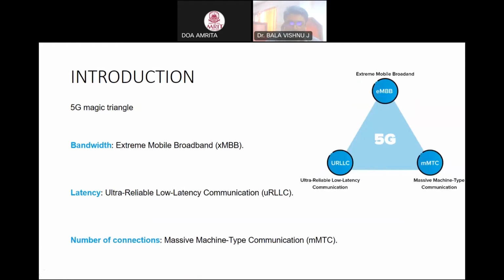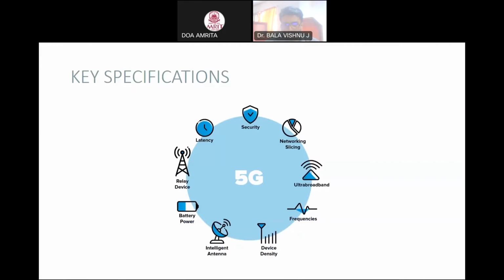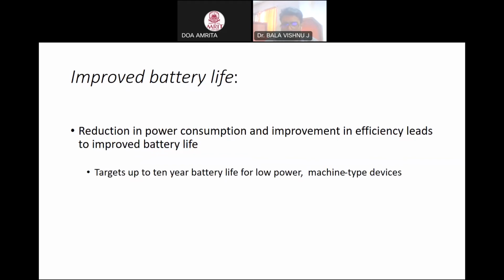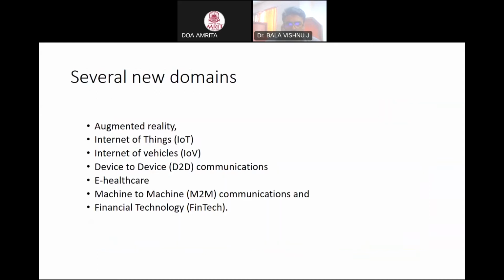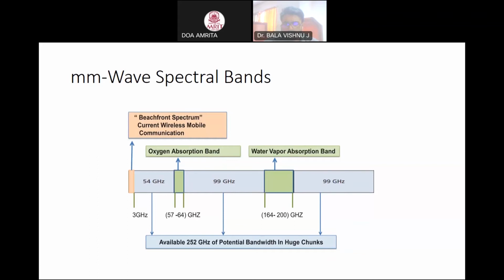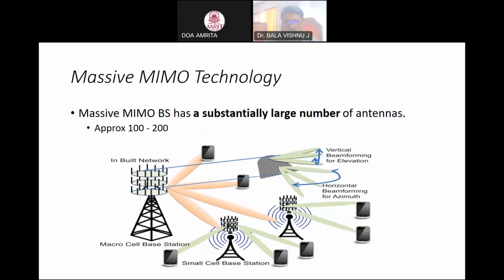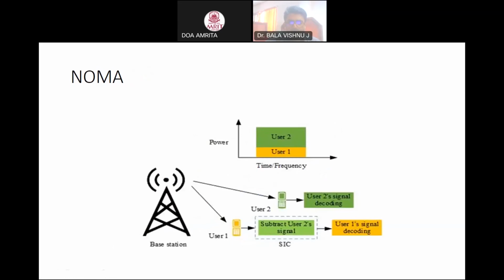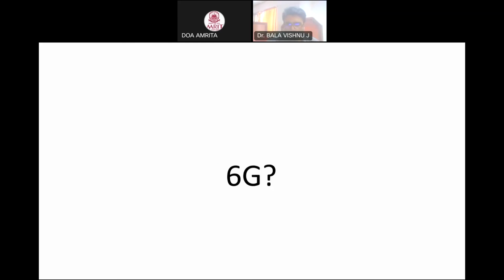Amrita M.tech Session ECE Communication (5G Signal Processing for Milli meter wave communication )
Participate in an engaging webinar hosted by Dr. Bala Vishnu J, Assistant Professor, ECE, School of Engineering, Coimbatore on Communication 5G (Signal Processing for Millimeter Wave Communication). The webinar discusses how the potential for 5G is more varied in the information age. The transition to 5G - New Generation telecom networks and the benefits of 5G is also covered in the session.

Speaker: Dr. Bala Vishnu J, Assistant Professor, ECE, School of Engineering, Coimbatore

About Amrita School of Engineering (ASE)

Amrita School of Engineering has the distinction of being Amrita's first center for higher learning. Known then as the Amrita Institute of Technology and Science, it offered B.E. programs to cater to the country's increasing needs for technical manpower. Today the School offers B.Tech. and MTech. programs in various disciplines. In addition, it offers programs leading to the MCA degree. PhD is offered in Engineering and Sciences. ASE has an excellent faculty-student ratio which is well above the national norms. The goal of the school is to make its programs the best in the country based on a focused approach concerning the critical areas of curriculum, teaching-learning, student support, infrastructure and research.